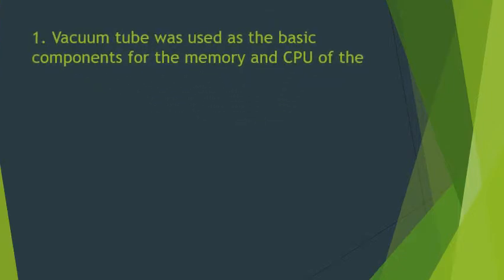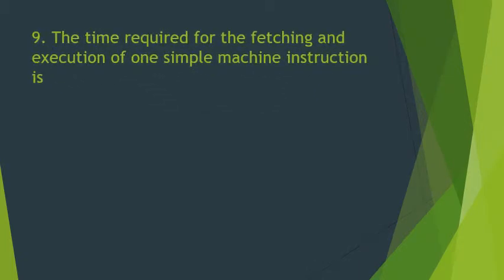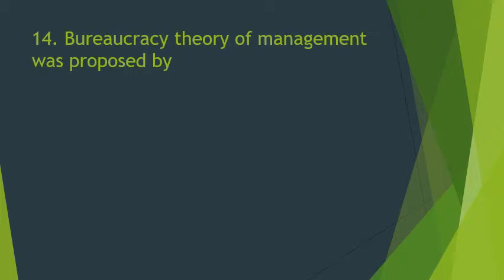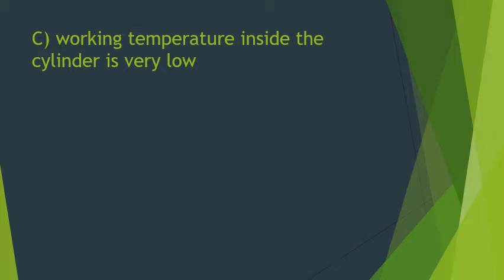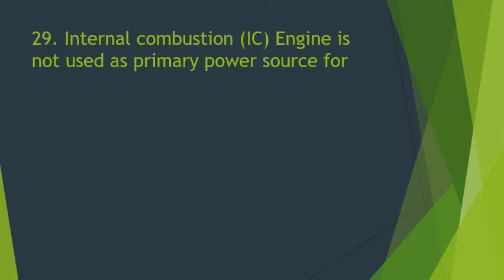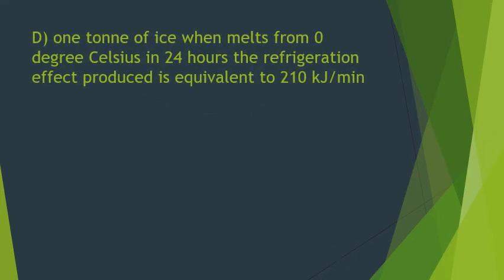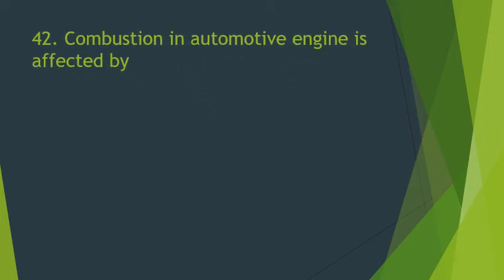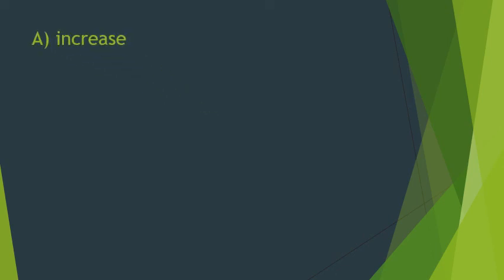NEPAL AIRLINES AUTOMOBILE ENGINEER QUESTIONS LOK SEWA | EXAM BY PUBLIC SERVICE COMMISSION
THIS IS THE EXAM TAKEN BY LOK SEWA AAYOG NEPAL ON BEHALF OF NEPAL AIRLINES CORPORATION FOR THE SELECTION OF AUTOMOBILE ENGINEER. THIS VIDEO CONTAINS ALL THE  50 QUESTIONS ASKED IN THE EXAM.

All the 50 questions seems quite easy and general.